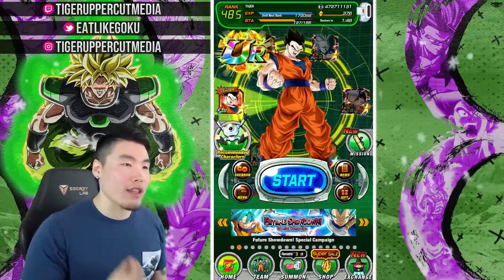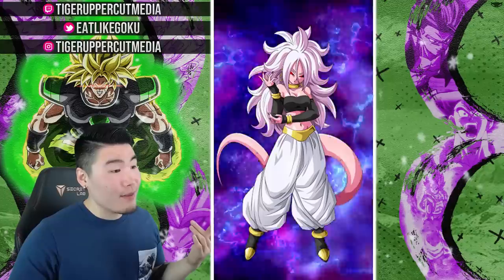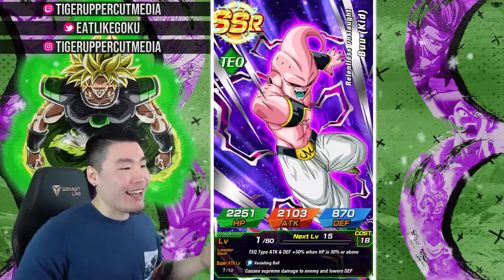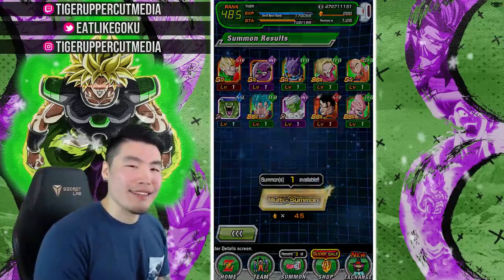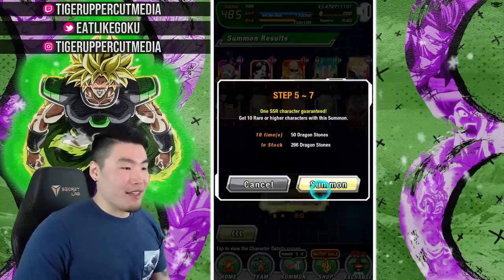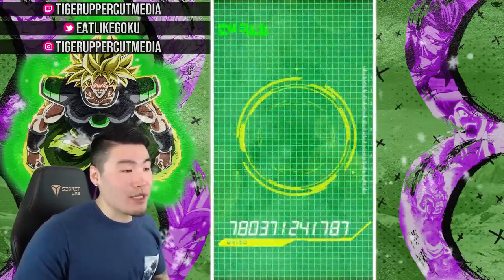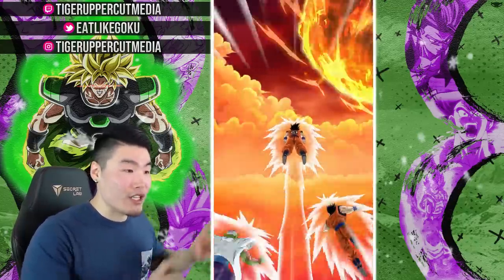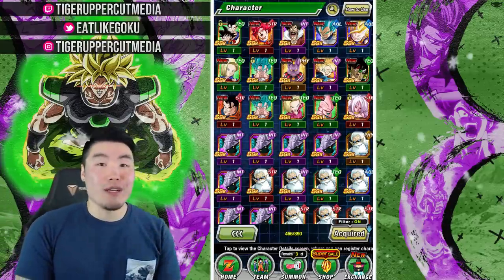ALL THE SHAFTS WERE WORTH IT FOR THIS! LR Gohan & Goten Summons | DBZ Dokkan Battle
Headphones are not recommended for viewing this video. You have been warned.